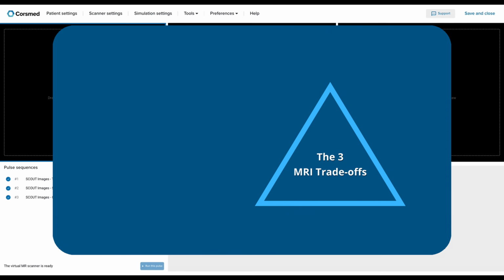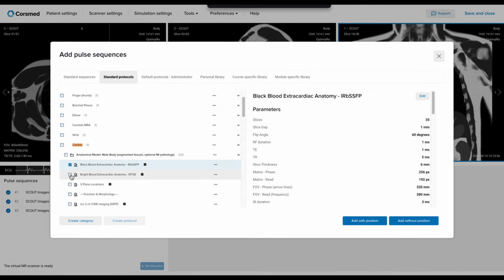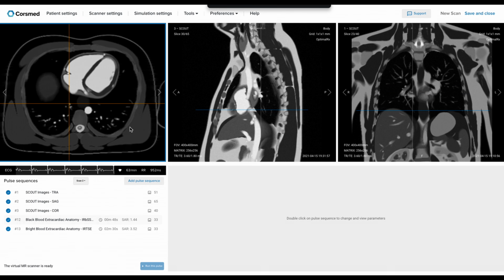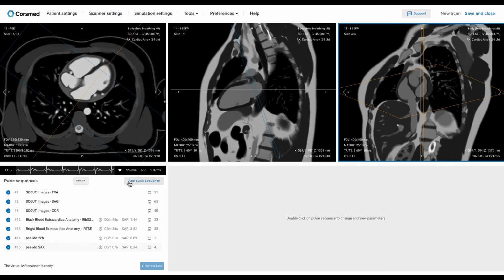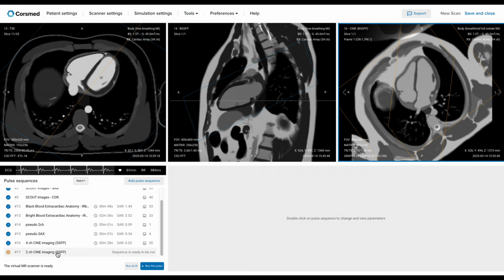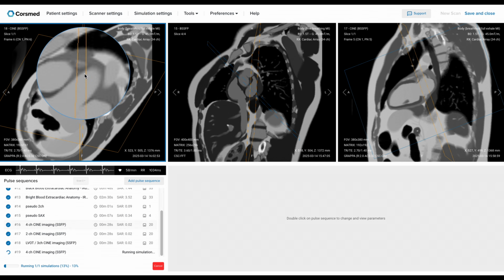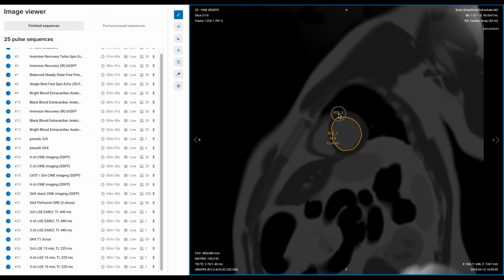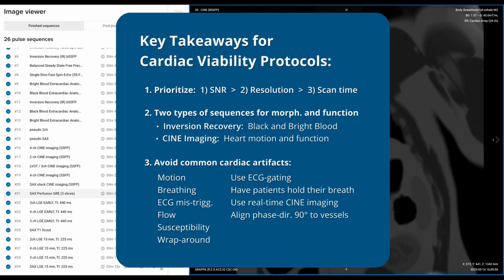How to Plan a Cardiac MRI Viability Protocol – Part 1: Function & Morphology (EASY Guide)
𝗠𝗮𝘀𝘁𝗲𝗿 𝘁𝗵𝗲 𝗖𝗮𝗿𝗱𝗶𝗮𝗰 𝗠𝗥𝗜 (𝗖𝗠𝗥) 𝗩𝗶𝗮𝗯𝗶𝗹𝗶𝘁𝘆 𝗣𝗿𝗼𝘁𝗼𝗰𝗼𝗹 – 𝗦𝘁𝗲𝗽-𝗯𝘆-𝗦𝘁𝗲𝗽 𝗣𝗹𝗮𝗻𝗻𝗶𝗻𝗴 𝗚𝘂𝗶𝗱𝗲

Unlock the secrets to plan and perform a precise cardiac viability MRI (CMR) and myocardial infarction (MI) protocol. This video breaks down every step to ensure optimal imaging of this critical region.

💡 𝗟𝗲𝗮𝗿𝗻 𝗵𝗼𝘄 𝘁𝗼:
 1. Select the best sequences for clear images.
 2. Plan slices and parameters for maximum image quality.
 3. Avoid common pitfalls like artifacts and poor contrast.

🧑🏻‍⚕️ 𝗣𝗲𝗿𝗳𝗲𝗰𝘁 𝗳𝗼𝗿 𝗠𝗥𝗜 𝘀𝘁𝘂𝗱𝗲𝗻𝘁𝘀, 𝘁𝗲𝗰𝗵𝗻𝗼𝗹𝗼𝗴𝗶𝘀𝘁𝘀, 𝗮𝗻𝗱 𝗿𝗮𝗱𝗶𝗼𝗴𝗿𝗮𝗽𝗵𝗲𝗿𝘀:
This tutorial combines expert planning tips, detailed explanations, and real-time demonstrations.
Whether you are a student preparing for exams or a technologist refining your skills, you'll gain valuable insights to ensure accurate scans. Watch and advance your MRI career today!

See a written how-to guide on the cardiac viability protocol (part 1)

Chapters:
0:00 Intro
0:26 SNR vs Resolution vs Scan Time – What to Prioritize in a Cardiac Viability MRI?
2:10 Common Cardiac Viability Conditions – and Sequences That Reveal Them
3:09 Patient Preparation
3:35 ECG-Gate the Scan
4:50 Review the Hardware settings
5:36 Load the Localizers
5:59 Add Black & Bright Blood Sequences
6:29 Plan the Black Blood Sequence
9:07 Plan the Bright Blood Sequence
9:48 Why Black & Bright Blood Sequences Matter
10:19 View the Black & Bright Blood Images
12:30 Plan the Pseudo 2-chamber View
14:43 Plan the Pseudo Short-Axis (SAX) View
16:09 View the Pesuo SAX
17:20 Plan the CINE 4-chamber Sequence
22:29 Plan the CINE 2-chamber Sequence
24:01 Plan the CINE 3-chamber Sequence (LVOT)
27:18 When to Redo a CINE Scan?
29:39 Plan the CINE Short-Axis (SAX) Sequence
32:01 View the Final Images and Compare Contrasts
37:36 Key Takeaways